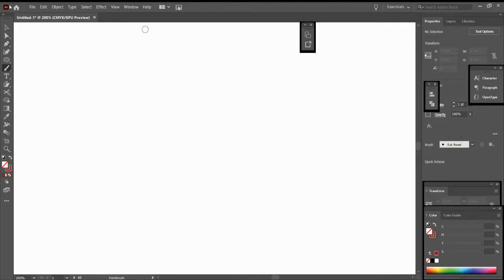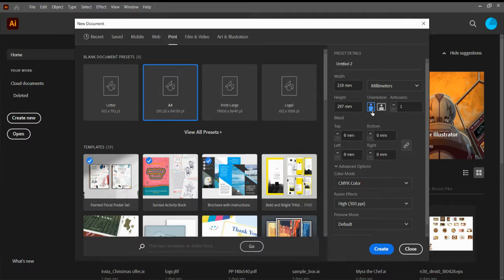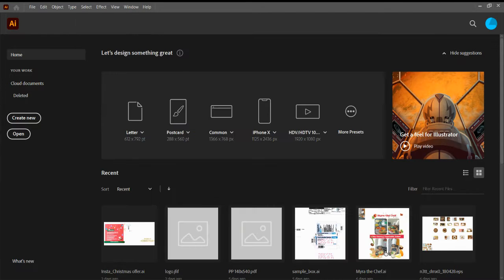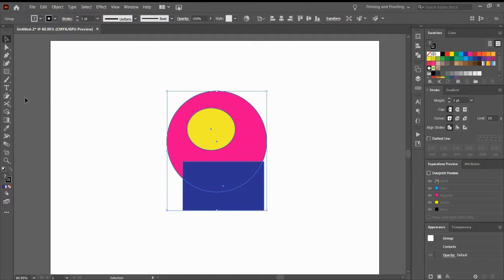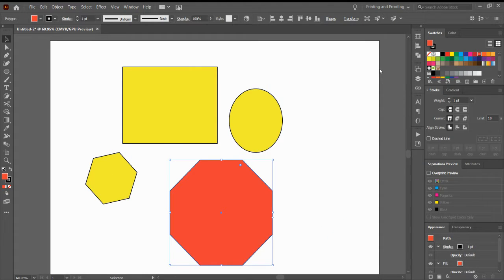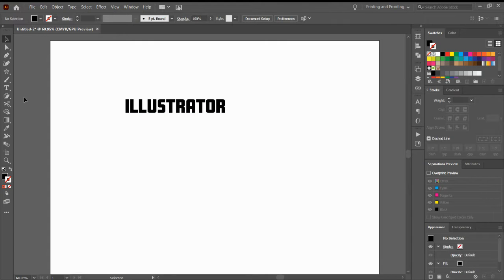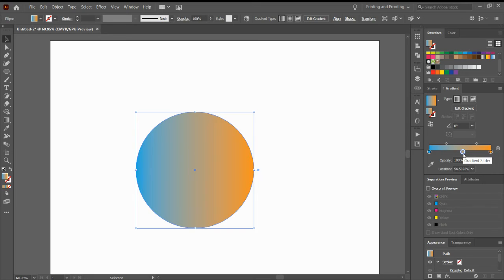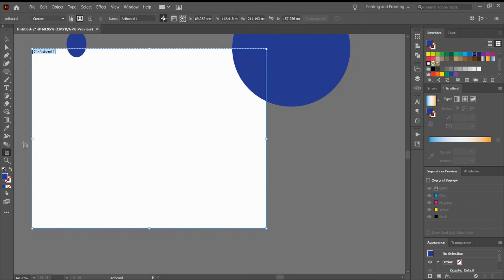This is a short tutorial on Adobe Illustrator I am explaining on its interface and tools.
In this short tutorial I am explaining the interface and working in Illustrator. As a starter I have explained the tools. In the next part I plan to cover the rest of the Beginner's Guide. Keep watching this channel for more  smart learning on Adobe Creative Suite 2022. Happy learning!